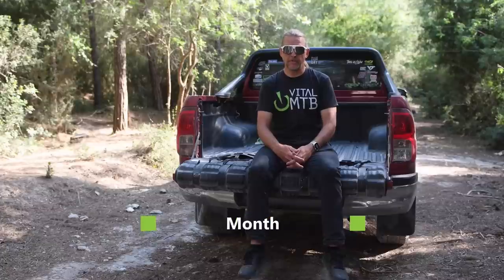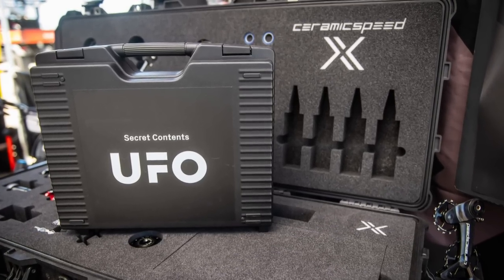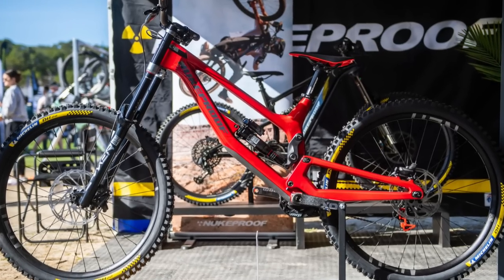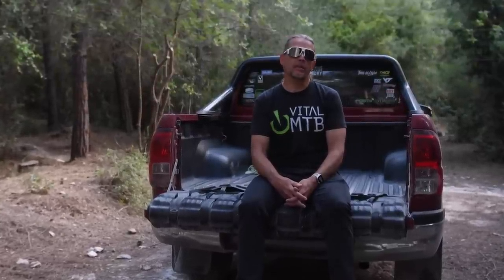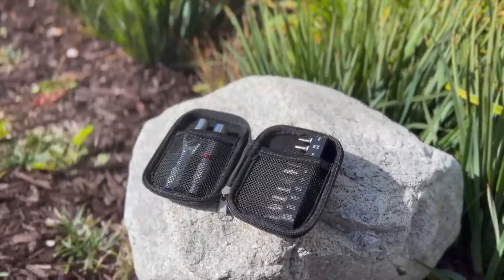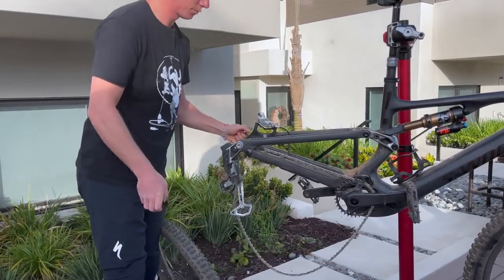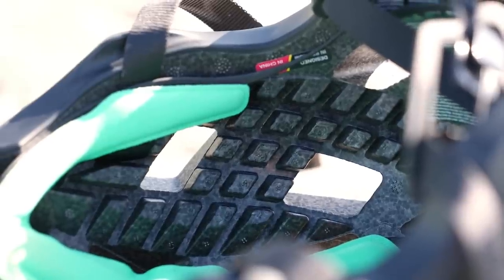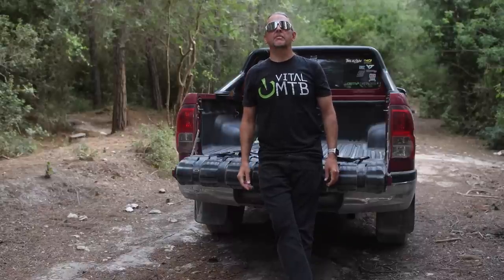Sea Otter News and Gear Reviews - Vital MTB Gear Show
Your favorite Gear Show is back - this time around, we report on all the fresh goods we saw at Sea Otter, in addition to our usual reviews. Dig in!

Timestamps
0:00 Intro
0:37 MTB Industry News (Sea Otter Special!)
4:41 E*Thirteen Schraeder and Presta tubeless valve review
5:38 Feedback Sports Fixed Torque Ratchet Kit review
7:36 Feedback Sports Thru-Axle Chain Keeper review
8:45 Lazer Coyote Kineticore helmet review